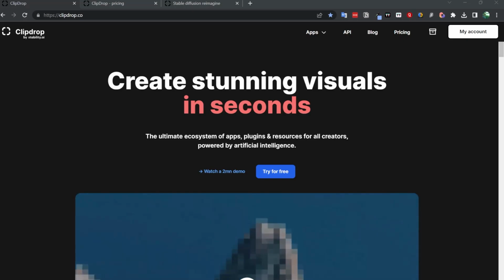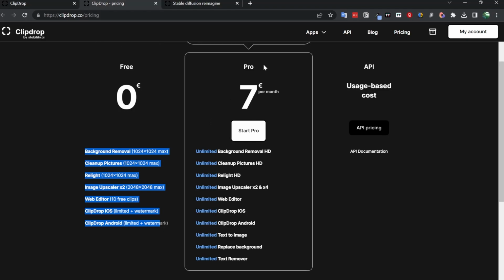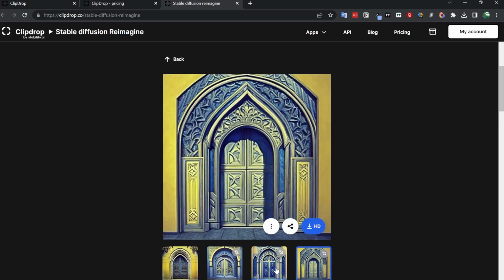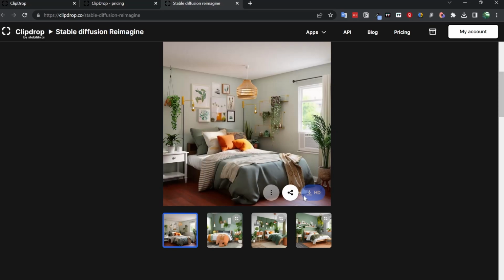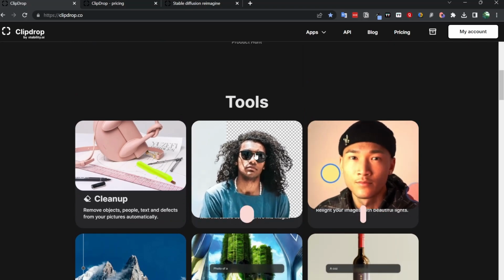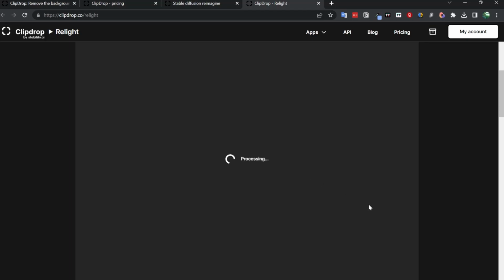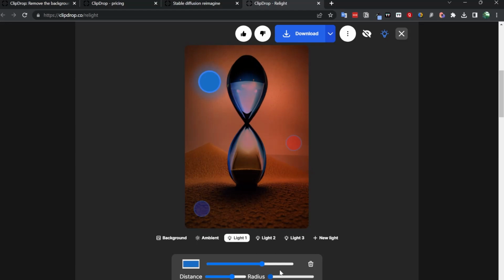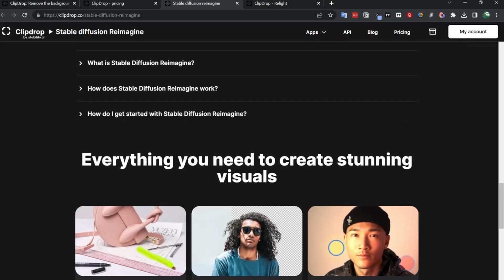ClipDrop - Create stunning visualsin seconds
Introducing Clip Drop, a powerful tool that enables you to create stunning visuals in just seconds. With its ultimate ecosystem of apps, plugins, and resources, all powered by artificial intelligence, Clip Drop is the perfect solution for all creators. You can choose between the free version and the pro version to suit your needs.